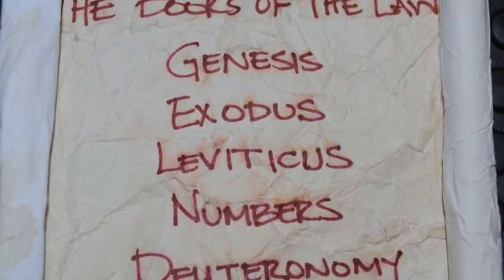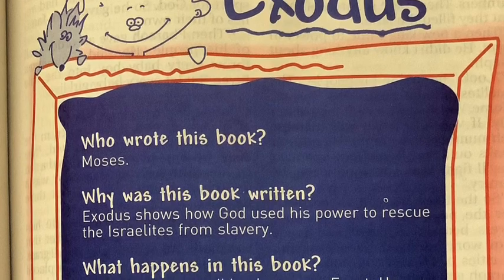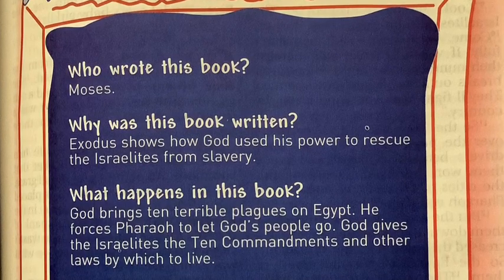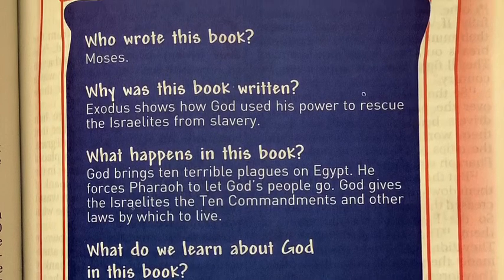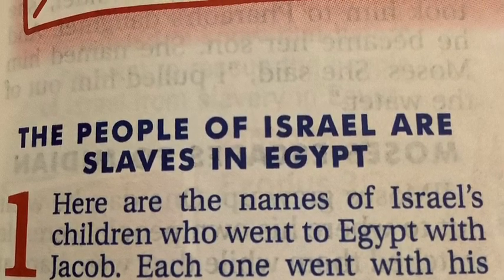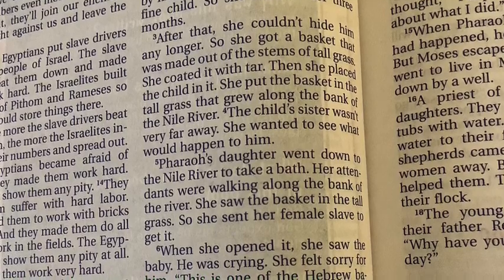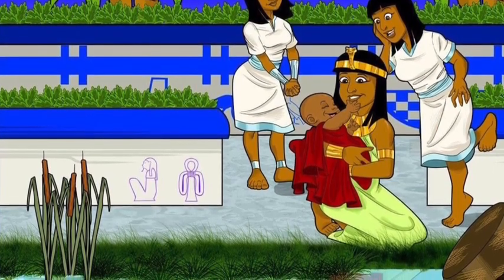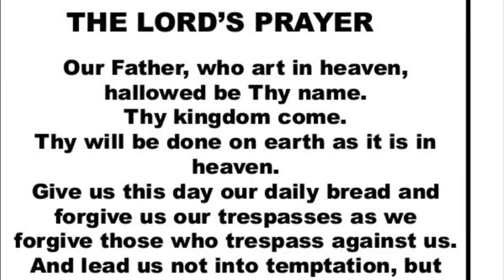8-23-2020 Ridgecrest United Methodist Church Online Kids Church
Welcome to this week’s online Kids Church, as we begin to explore the Book of Exodus.

Bring with you: A Bible
Spirit day: wear something blue, like the blue water Baby Moses was put in